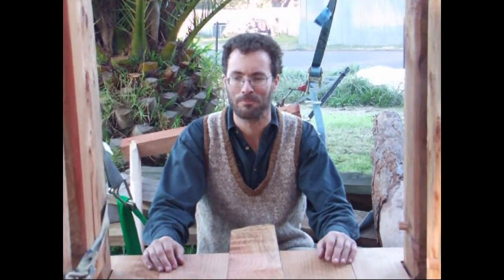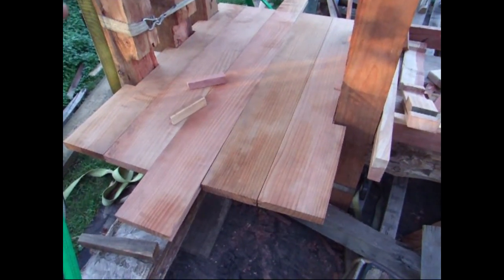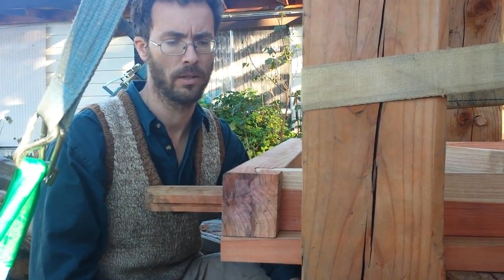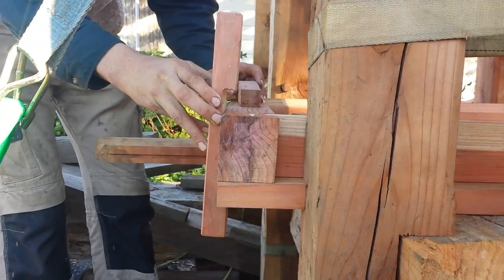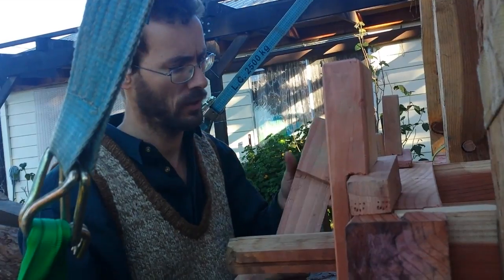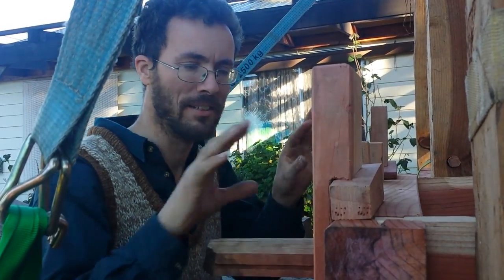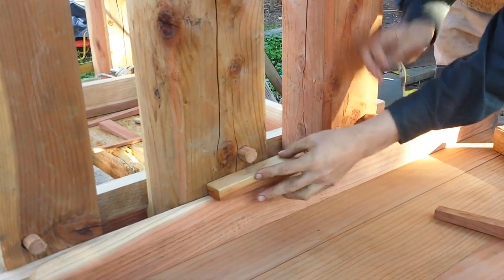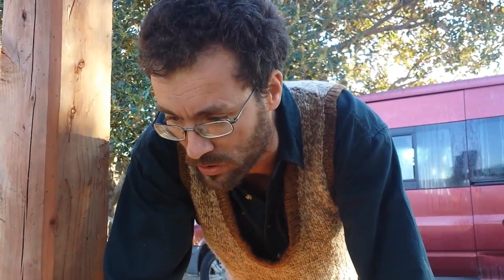Water tight joinery without metal Part 20 The Tub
All didn't go well today so we didn't quite get to pressing.

But close so,, so, so, so close.